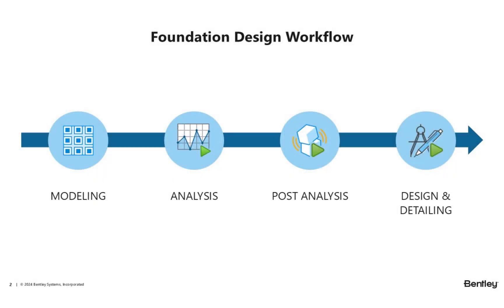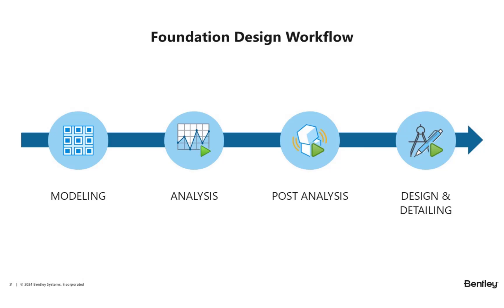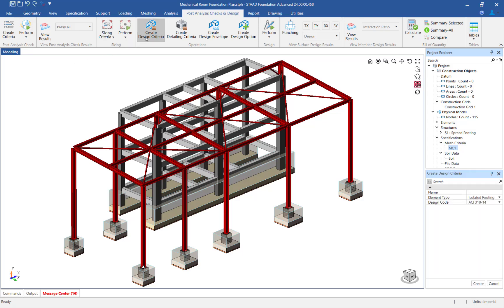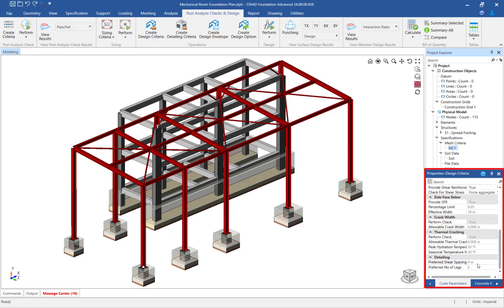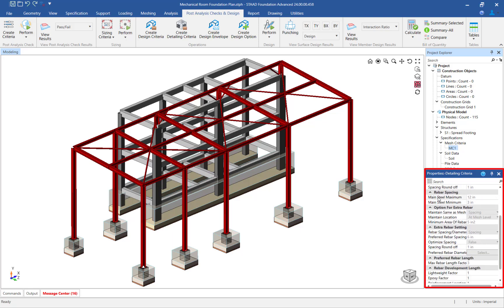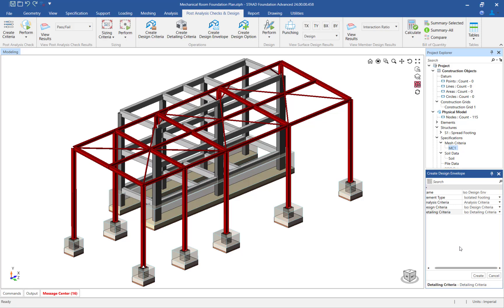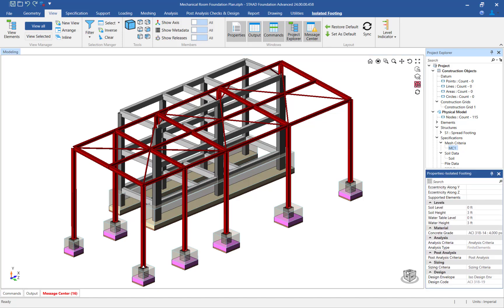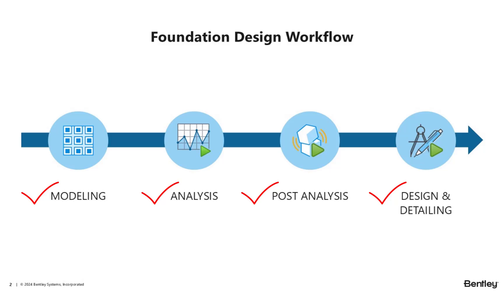Designing Isolated Footings - Tutorial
In this tutorial, you will learn the basic workflow for designing isolated in STAAD Foundation Advanced 2024.